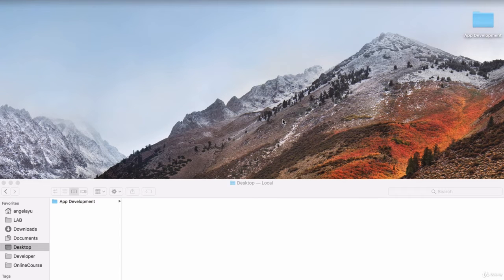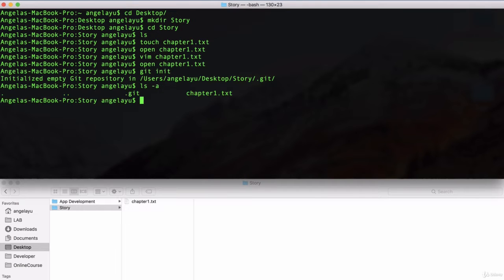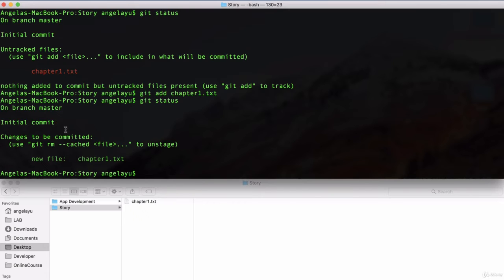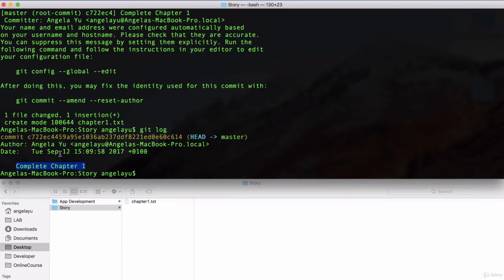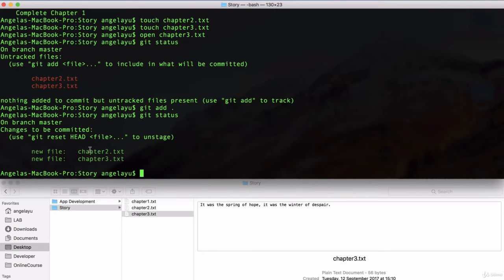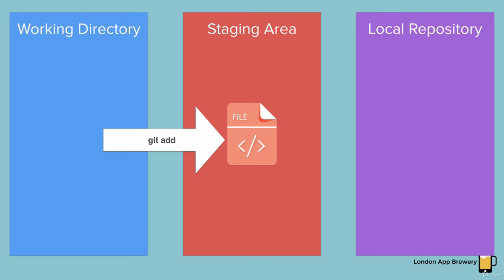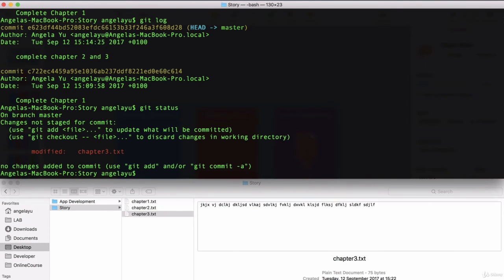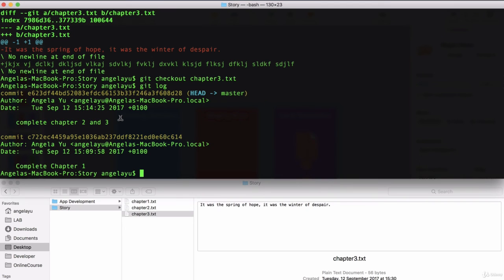Git Version Control and the Git Command Line